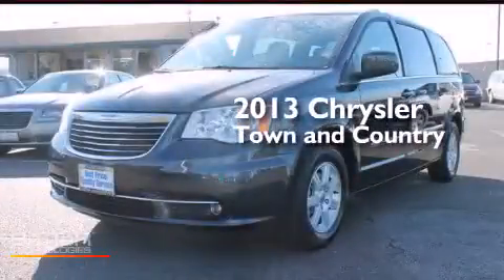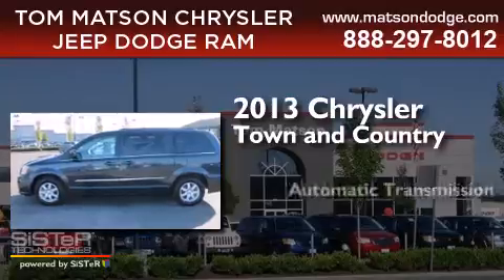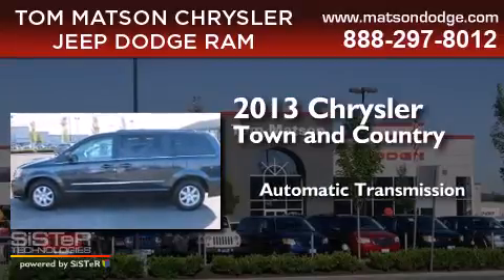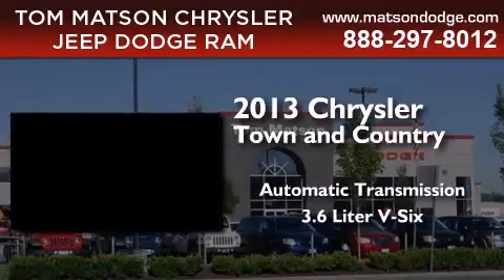2013 Chrysler Town & Auburn WA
We've been honored to serve the Auburn WA area , we promise that your experience at our dealership will exceed your expectations ! Year : 2013 Make : Chrysler Model : Town and Country Engine : 3.6L V6 Trans . : Automatic Exterior : Dark Gray Miles : 30,996 Interior : Dark Frost Beige/Medium Fros Tom Matson Dodge 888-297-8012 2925 Auburn Way N. Auburn , WA 98002 Preowned 2013 Chrysler Town and Country Auburn WA